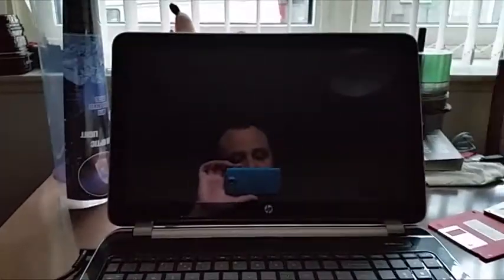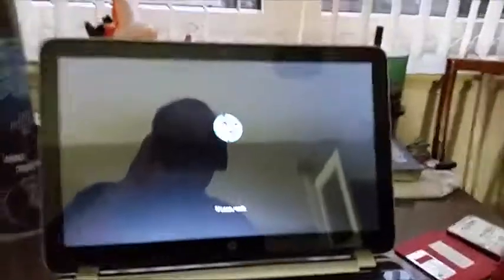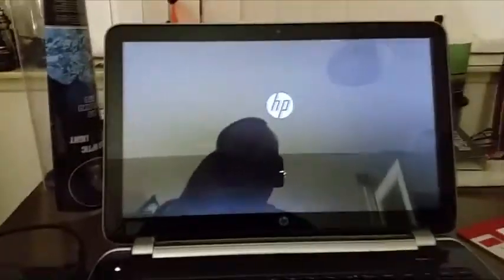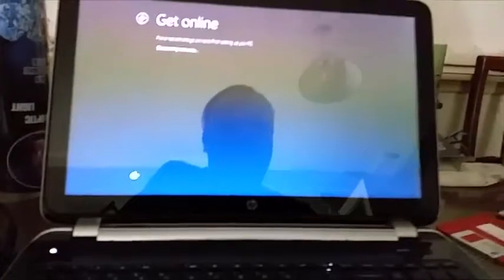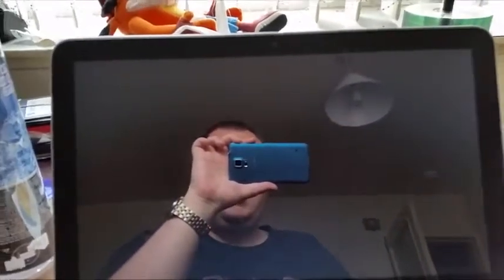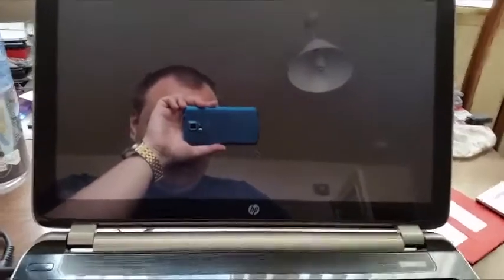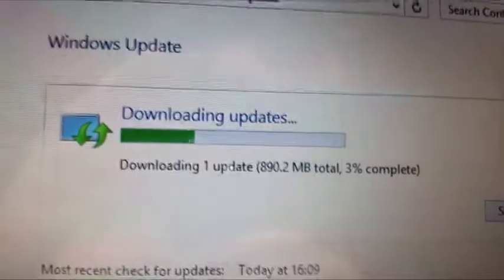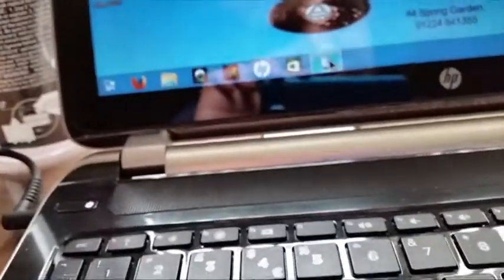Restoring and setting up an HP Pavilian TS 15 laptop compute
Here I restore and configure an HP Pavilion TS 15 laptop for use at a local disability charity